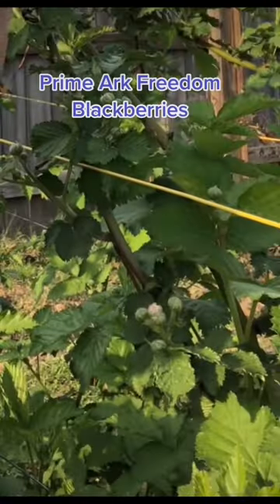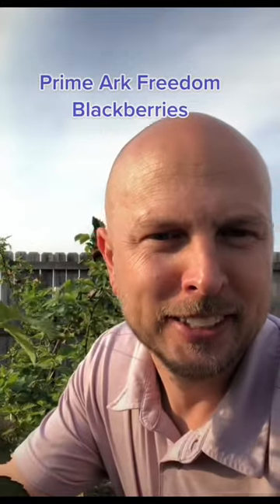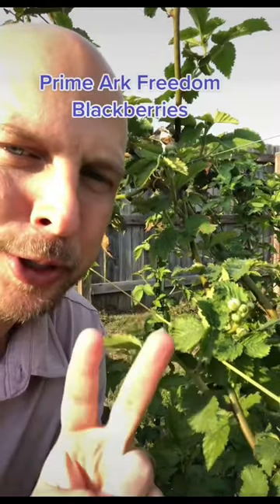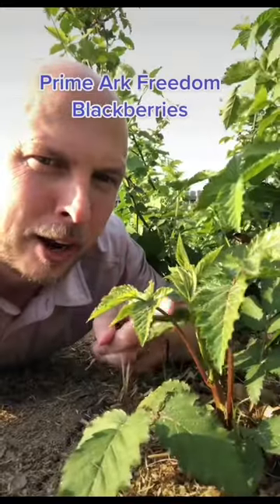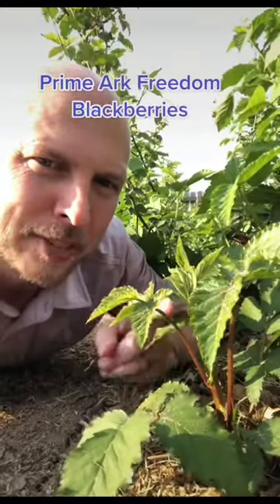What is the best variety of blackberries to grow?